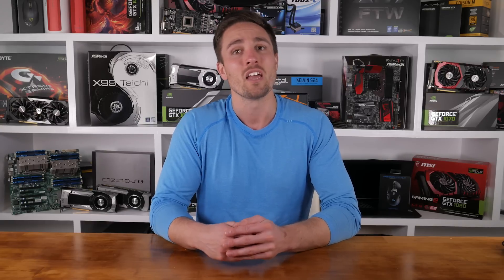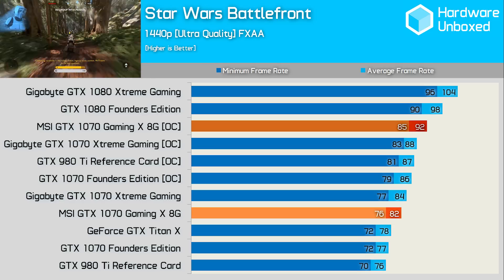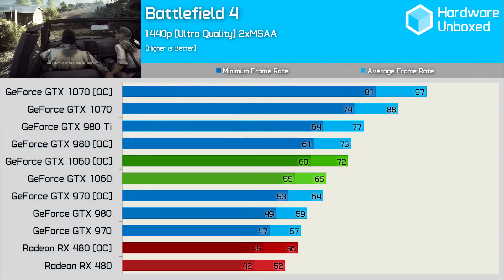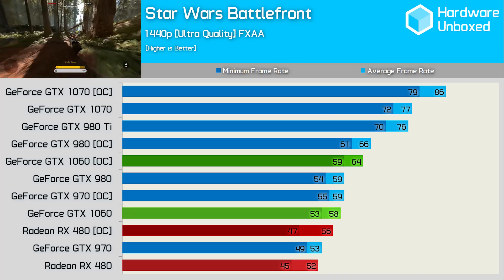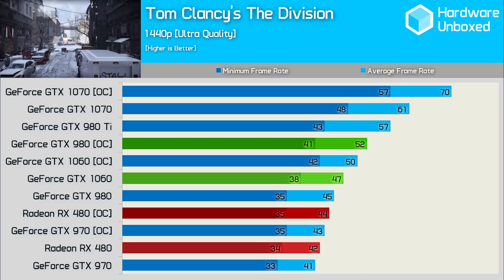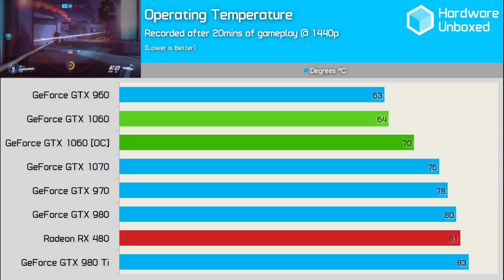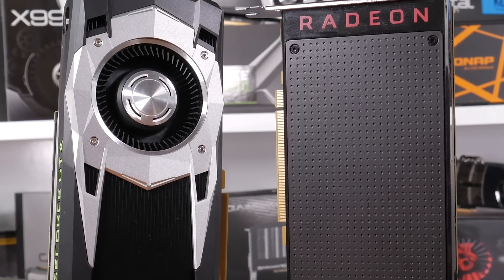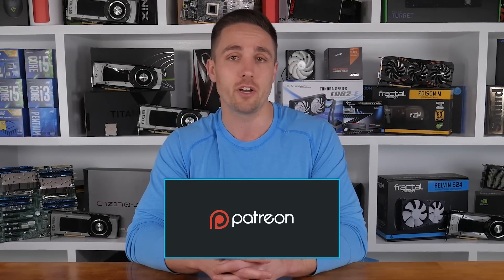Nvidia GeForce GTX 1060 Overclocking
Check prices now

link]/fKqlFv

VIDEO INDEX
0:00 - Intro
1:23 - OC results
1:58 - Battlefield 4 benchmarks
2:17 - ARMA 3 benchmarks
2:37 - Star Wars Battlefront benchmarks
2:58 - Just Cause 3 benchmarks
3:17 - Far Cry Primal benchmarks
3:36 - The Division benchmarks
3:59 - Power consumption
4:31 - Operating temperatures
4:46 - Conclusion

16GB DDR4-3600
AMD Crimson 16.7.2 Hotfix
Nvidia Game Ready Driver 368.81 WHQL
Nvidia Game Ready Driver 368.64 (GTX 1060)